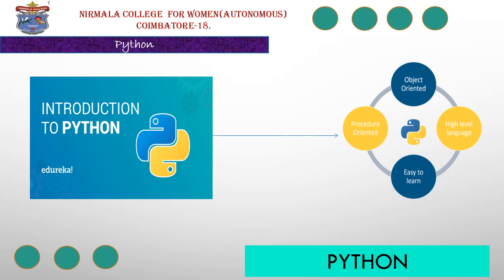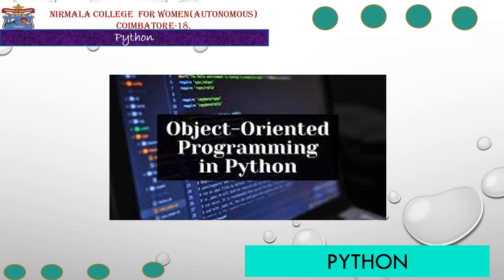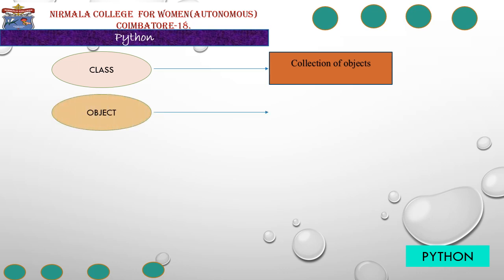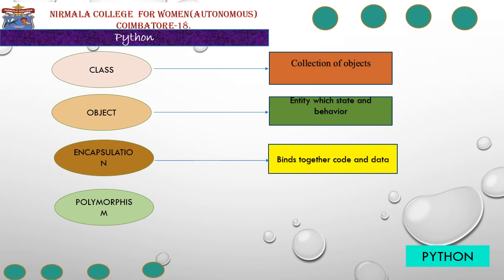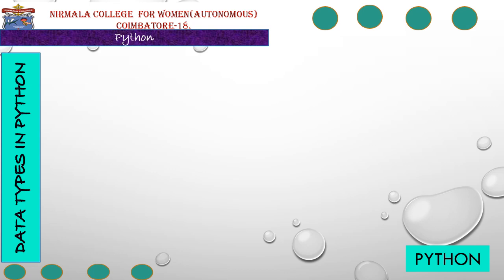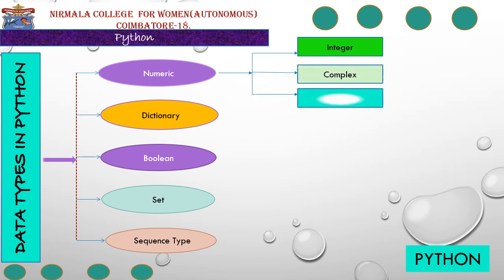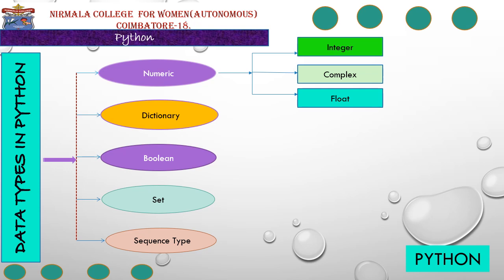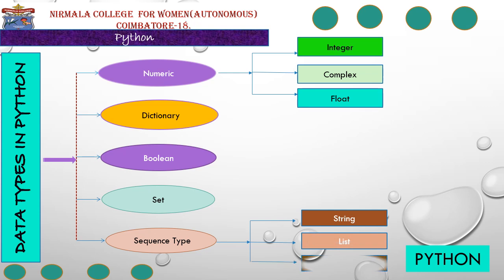OOPS &DATATYPES PYTHON | MRS JUDITH ACQUILINE | BCA